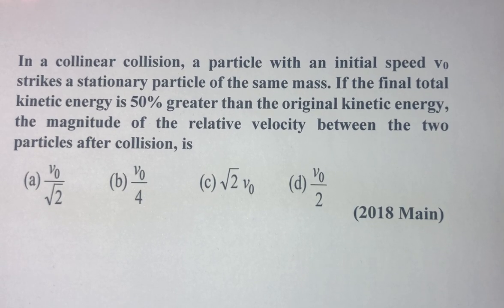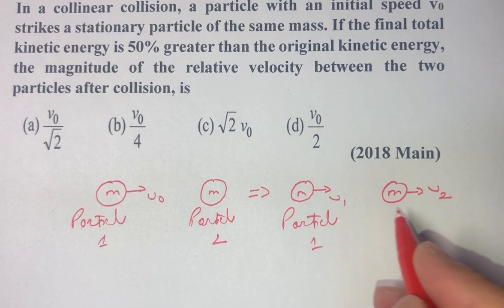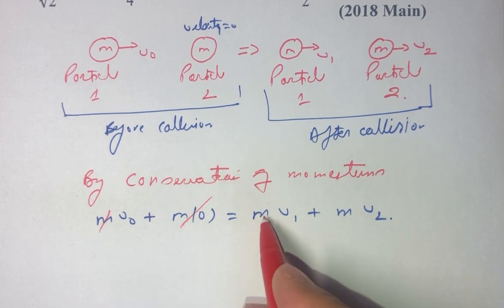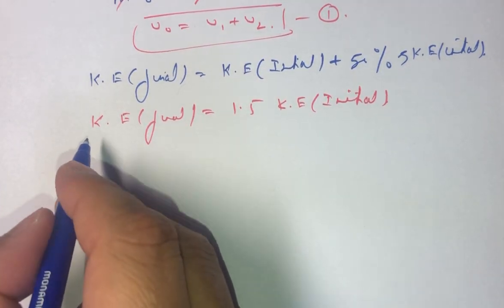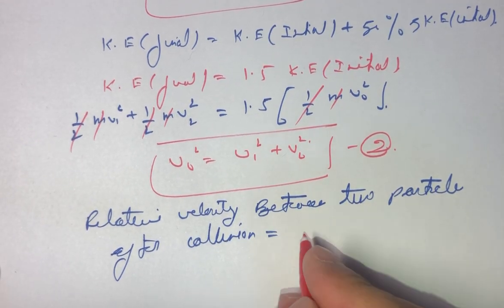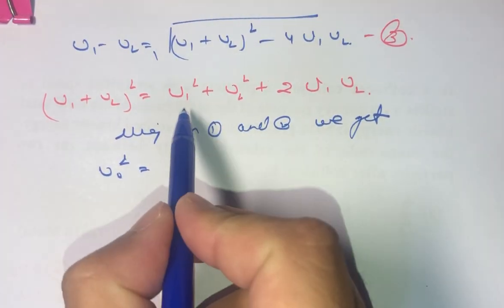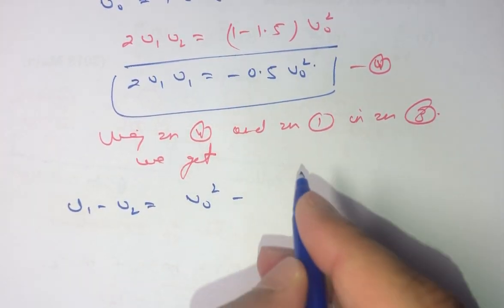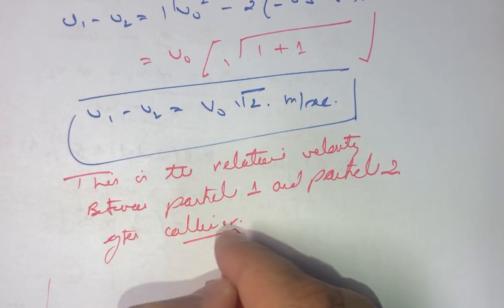IIT JEE Mains and Advanced PYQ: Conservation Energy-Momentum#neet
In a collinear collision, a particle with an initial speed v0 strikes a stationary particle of the same mass. If the final total kinetic energy is 50% greater than the original kinetic energy, the magnitude of the relative velocity between the two particles after collision, is

(2018 Main)